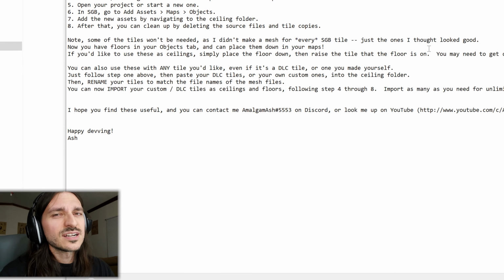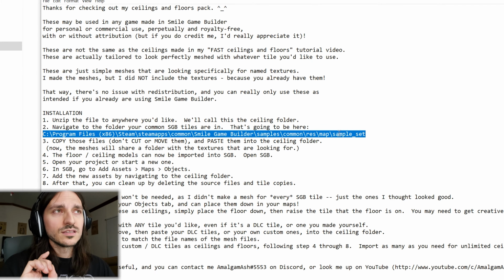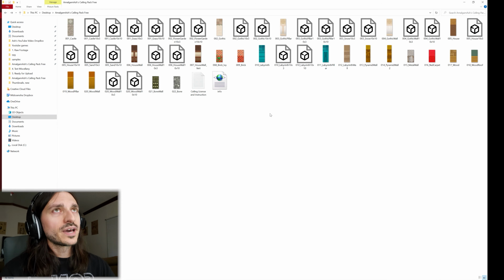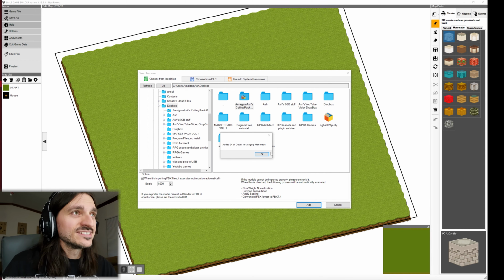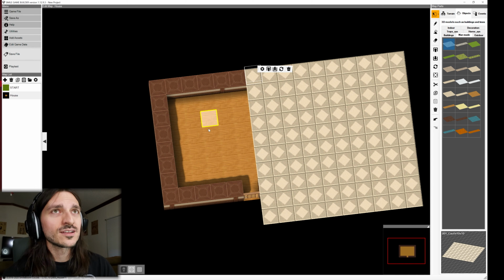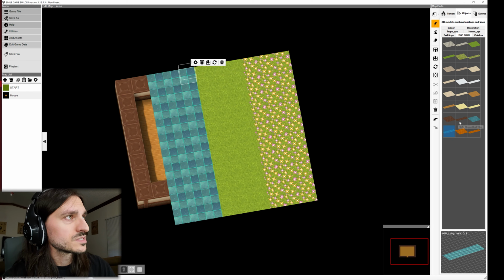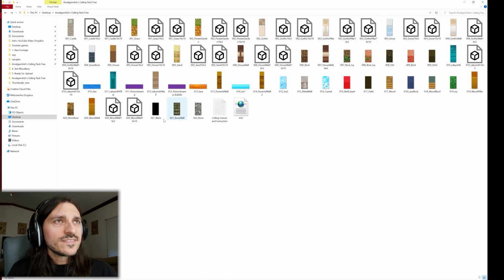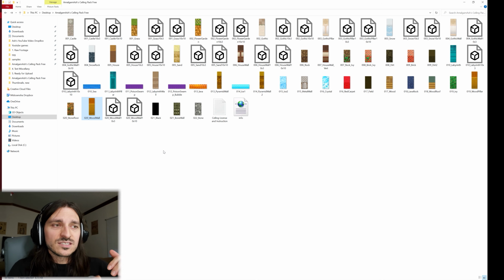My Free SGB Ceiling and Floors Pack! And, INSTRUCTIONS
A big, perpetual thanks to my supporters.  You guys are awesome. 🙂
Jesse Palmquist, JSeesaw, WathitDew Records, Nutshell, CattleDog

This channel, but on the Odysee platform!